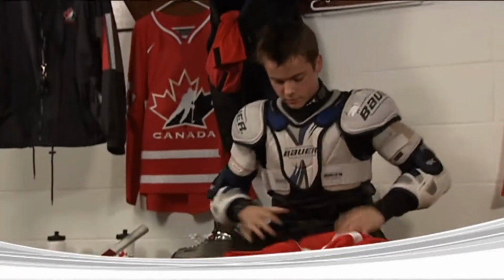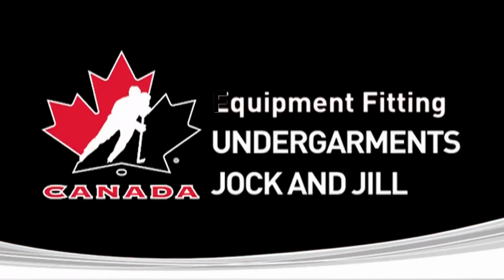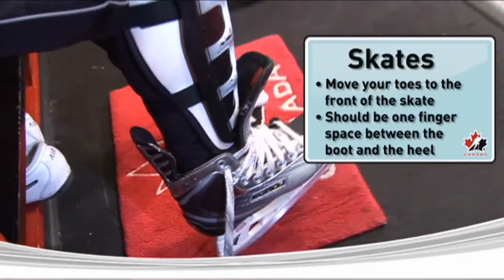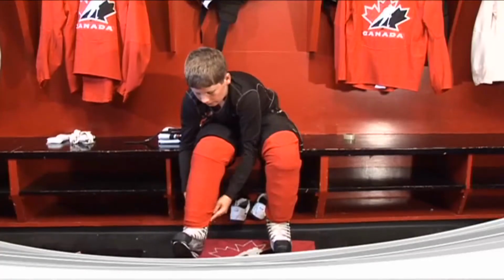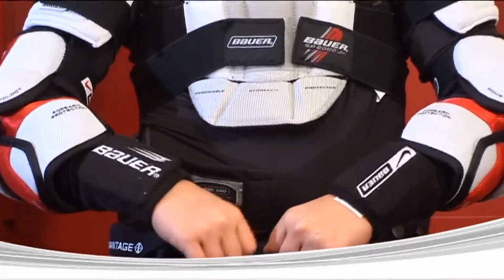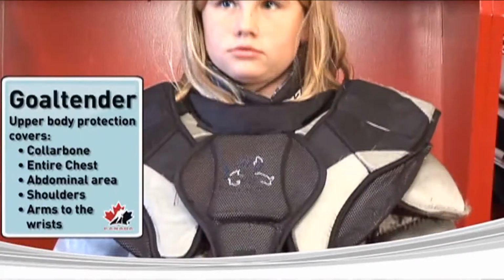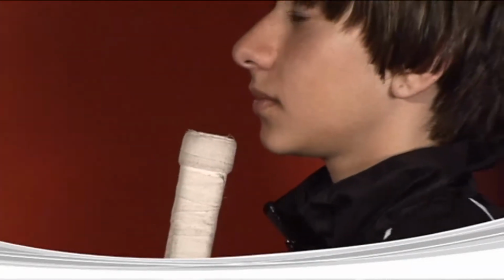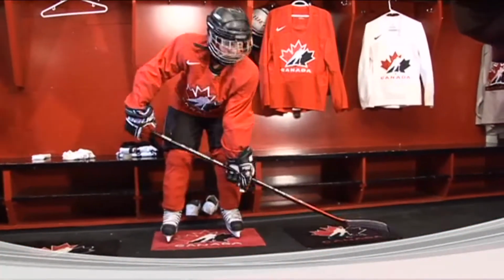Protect and prevent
Does your equipment do its job and keep you safe? Find out with this handy how-to guide.